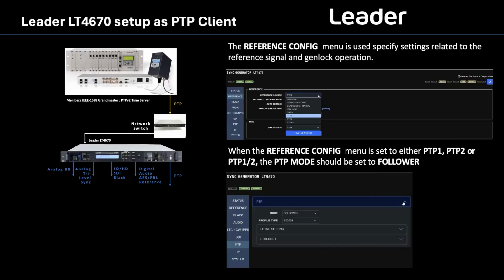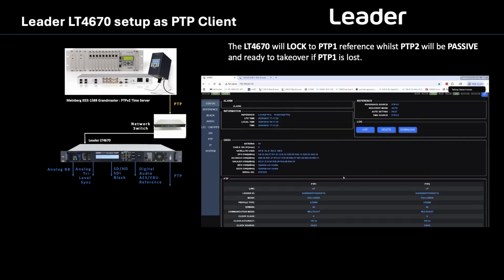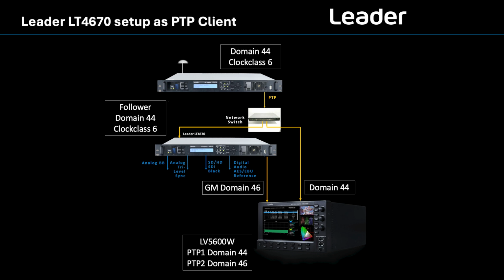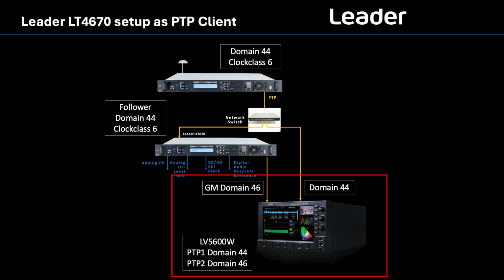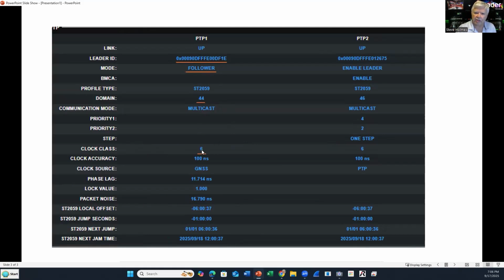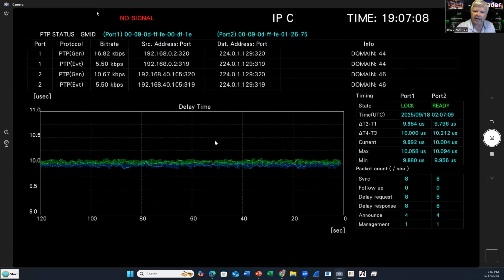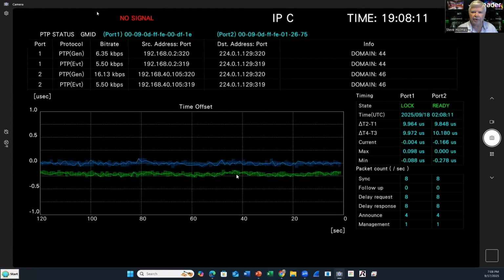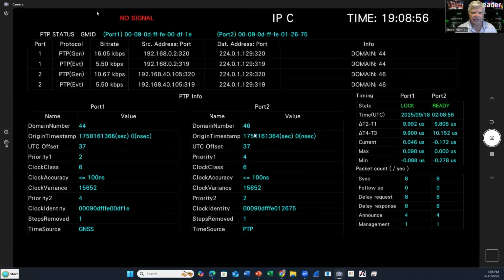Leader - LT4670 PTP Client Accuracy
As Precision Time Protocol (PTP) adoption accelerates within broadcast facilities, many operators are now designating PTP as the house reference in place of GPS. However, not all Sync Pulse Generators (SPGs) maintain equivalent stability and accuracy when operating under PTP lock. Inconsistent implementations can result in phase drift, increased jitter, or loss of deterministic alignment across video, audio, and ancillary data streams.

The Leader LT4670 “True Hybrid” IP/SDI SPG is designed to address this challenge by providing sub-microsecond timing accuracy and deterministic reference outputs when locked to a PTP grandmaster. Unlike SPGs that degrade under PTP, the LT4670 ensures output signals remain phase-coherent with traditional black burst, tri-level sync, and word clock references, preserving interoperability across mixed SDI and ST 2110 infrastructures.

In this short video @Kevin Salvidge and @STEVEN HOLMES demonstrations how the LT4670 sustains broadcast-quality timing integrity under PTP operation, enabling engineers to confidently deploy SMPTE ST 2110 workflows without compromising system reliability or reference signal performance.